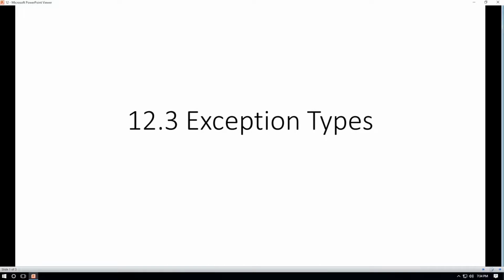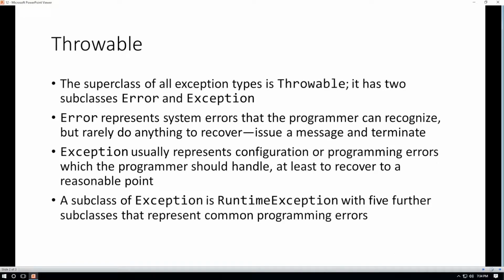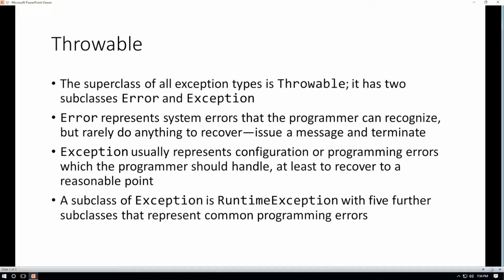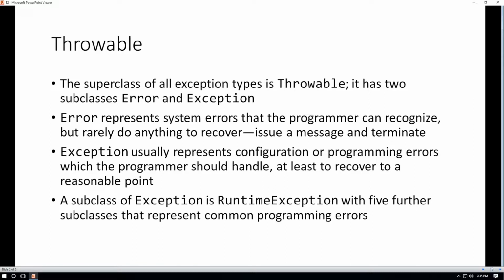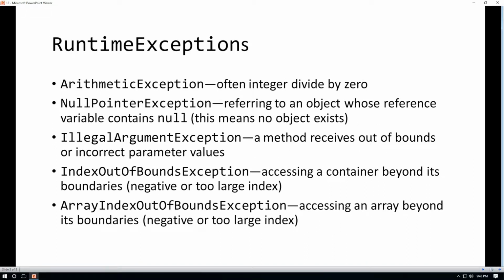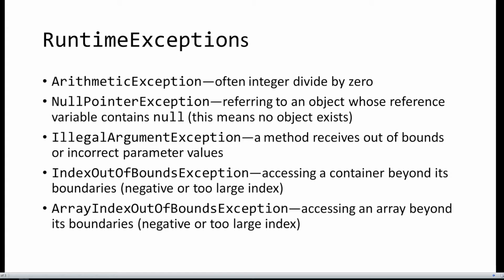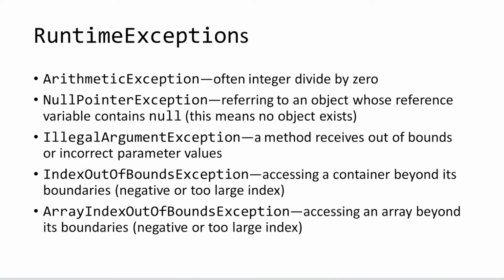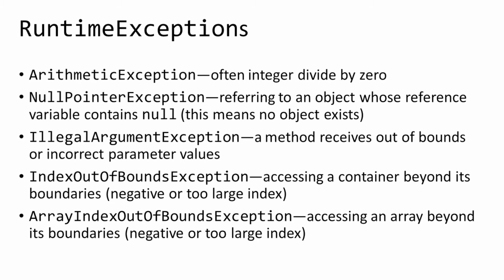12.3 Exception Types